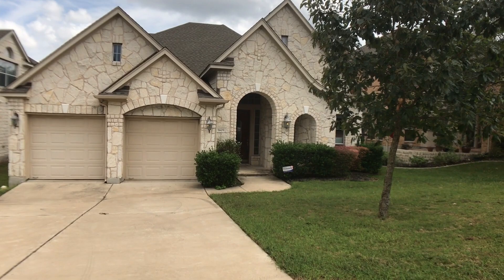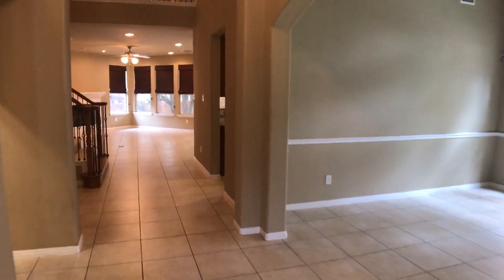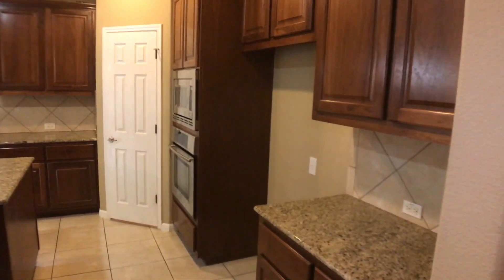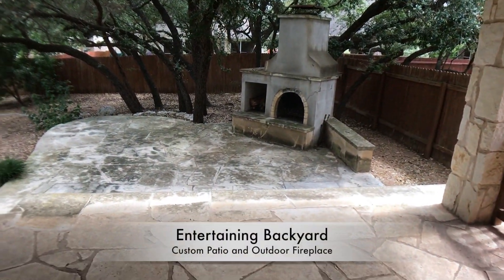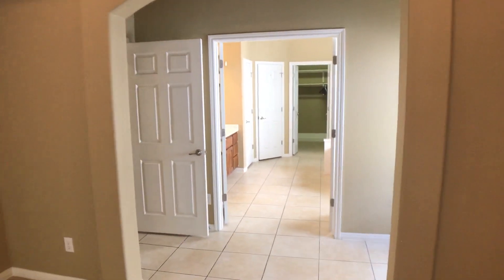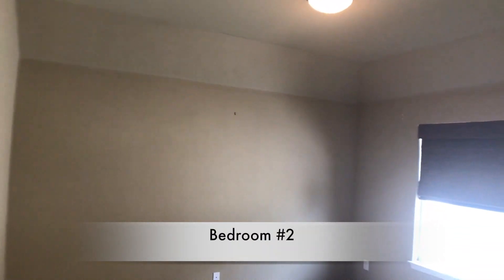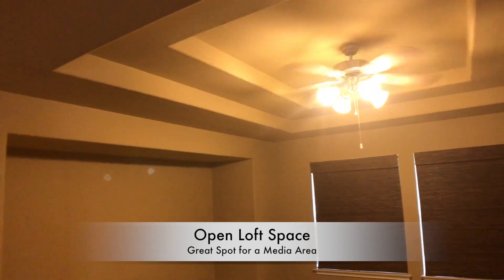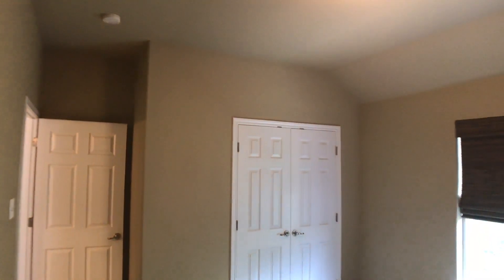5605 Medicine Creek: 4BD 3.5 BA Home for rent in Austin Texas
today to visit Sienna Properties and learn more about the leading Austin property managers. today! You can also call us or visit our office at

Can you imagine yourself living in our lovely houses for rent outside Austin? and give our professional Austin property managers a call today! Know someone who might be interested in our AustinHomesforRent, instead?

Experience professional property management in Austin with us at SiennaProperties! Learn more about property management in Austin